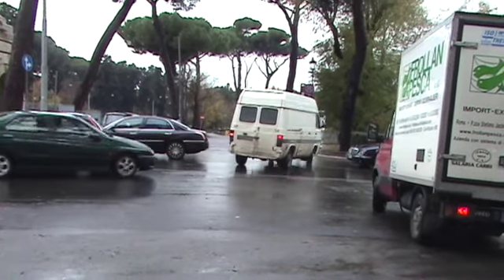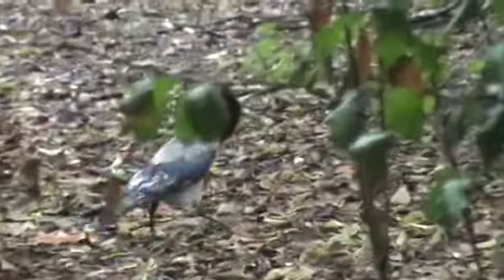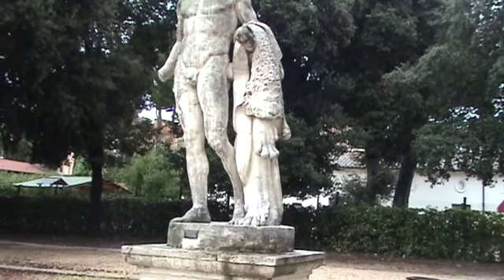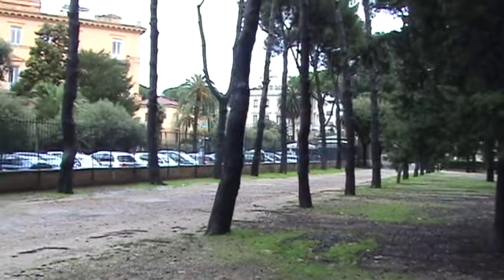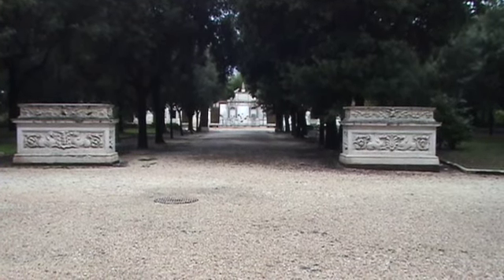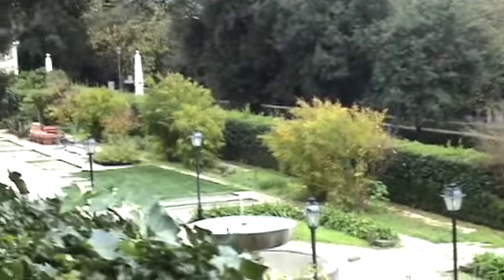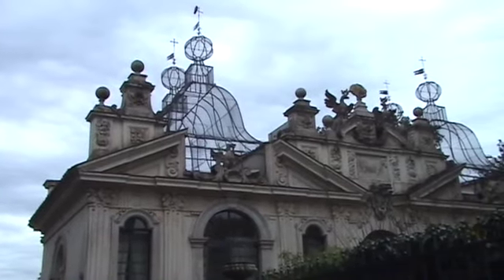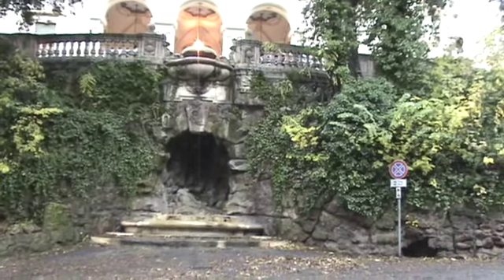65 Italy: Rome 7: La Cripta dei Frati Cappuccini, Porta del PopoloSD 480p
00:00 INTRO: Julius Caesar Villa
02:57 * Etruscan Museum
05:06 * La Cripta dei Frati Cappuccini
08:19 Porta del Popolo
08:30 Flamino Obelisk